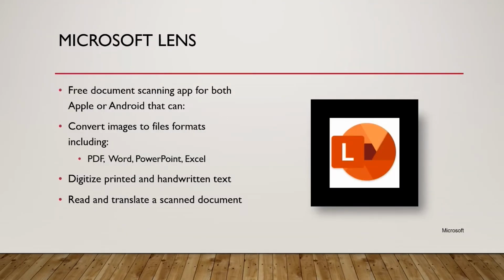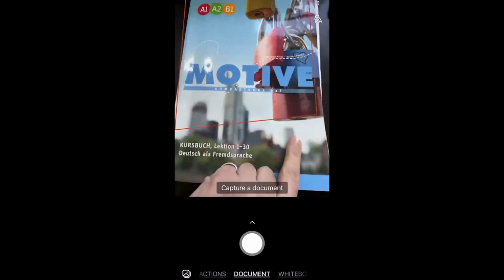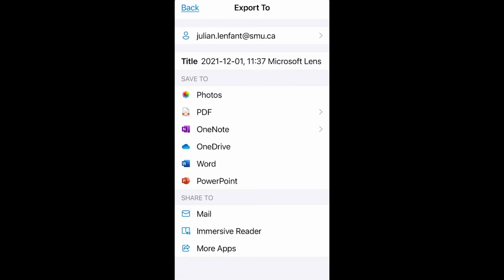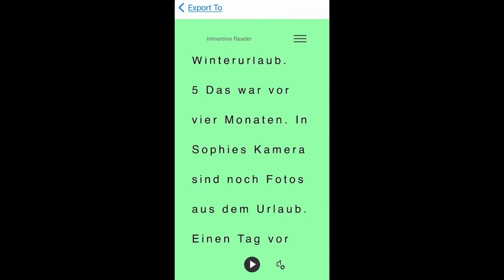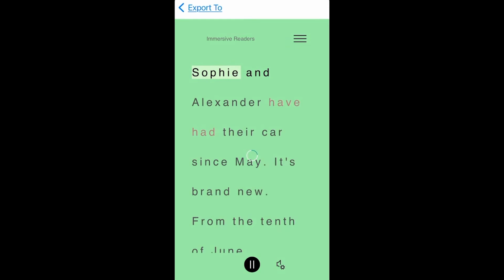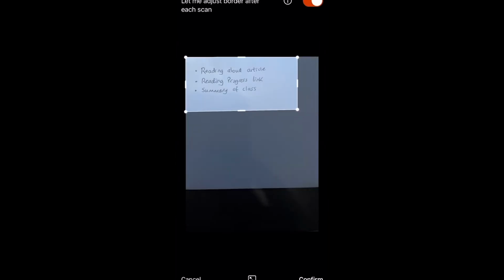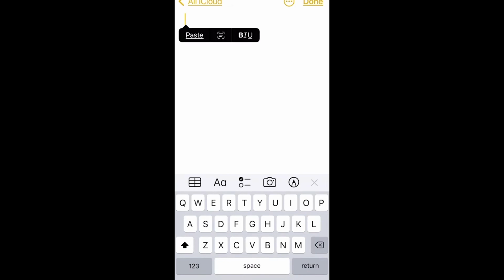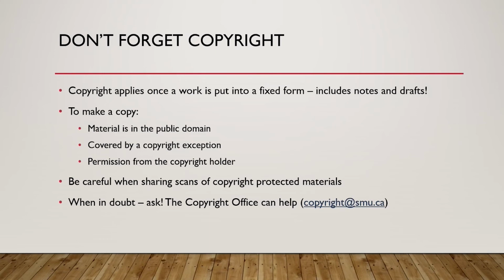Digital Access Tips - Microsoft Lens